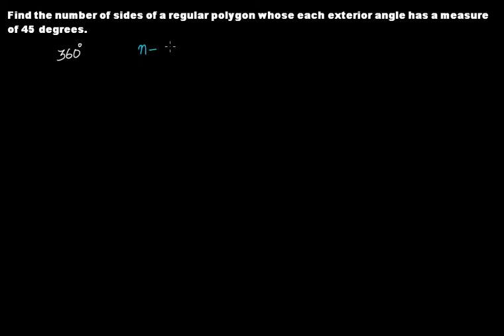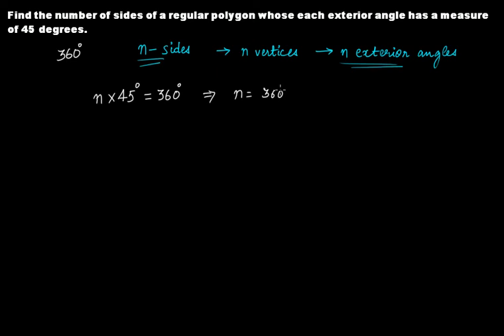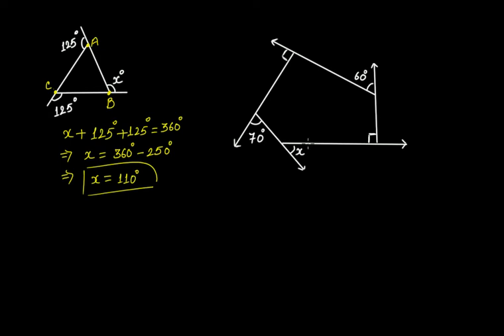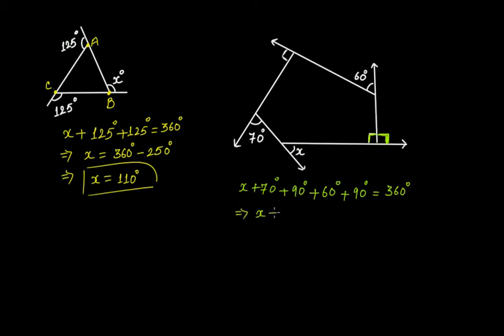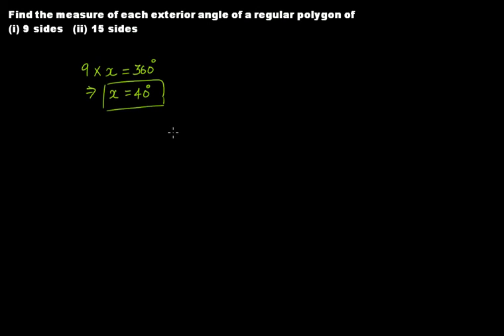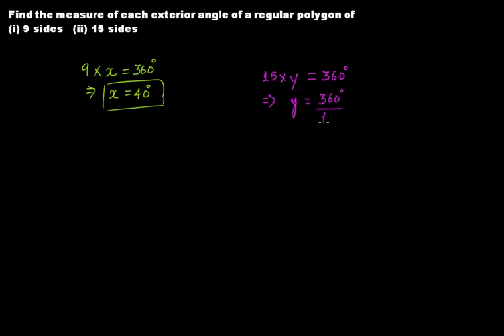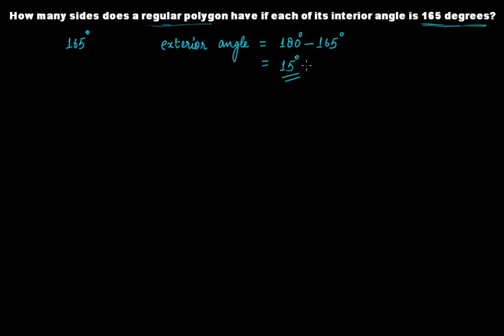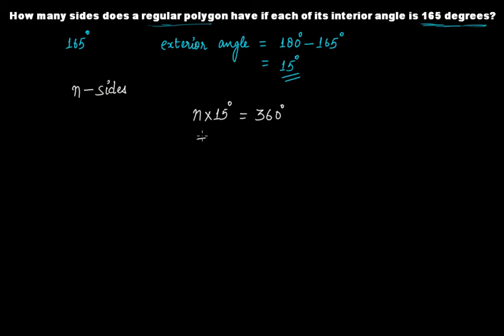Problems on Polygon - Part 2 || Geometry || C.B.S.E. Grade 8 Mathematics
In this video tutorial we discuss:
(1) Some problems on polygon.

The problems discussed in this tutorial are from the chapter "Understanding Quadrilaterals".